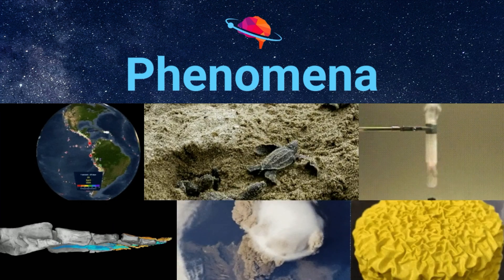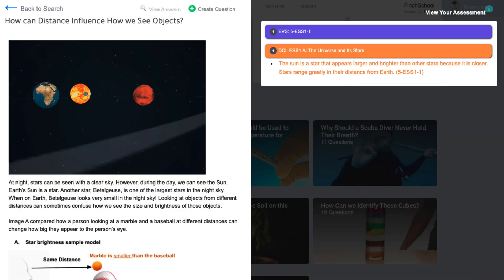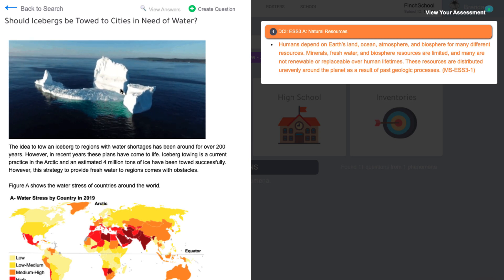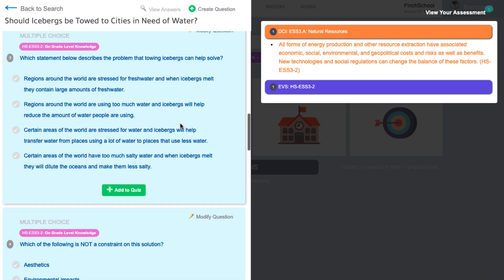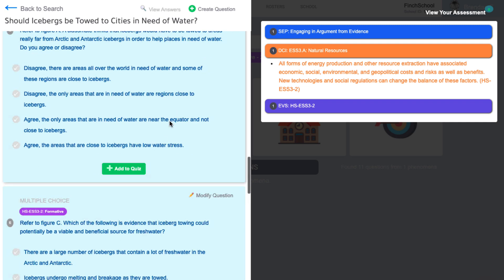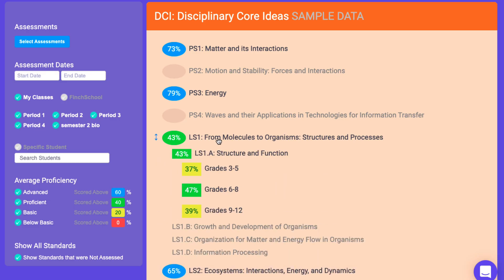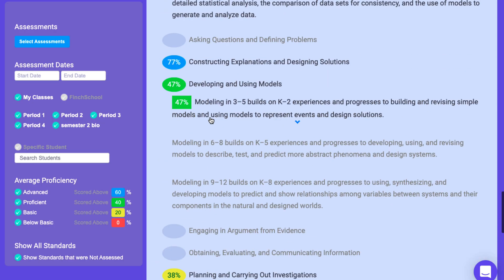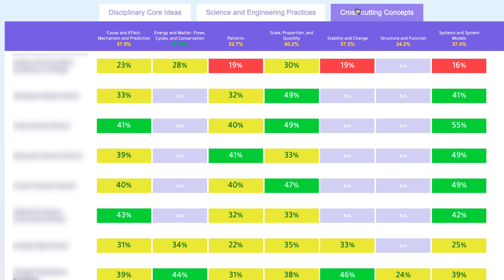What is InnerOrbit? NGSS Assessments for Grades 3-12!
Welcome to InnerOrbit!  In this video we'll talk about the basics of our platform

0:00 What is InnerOrbit?
0:10 Phenomena & Sensemaking
0:29 Assessments
1:06 3-Dimensional Reports